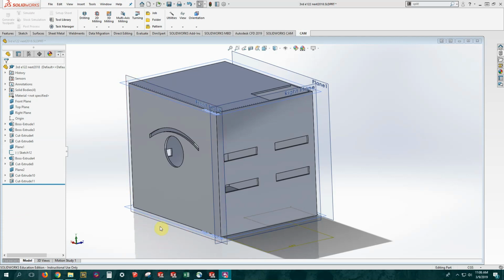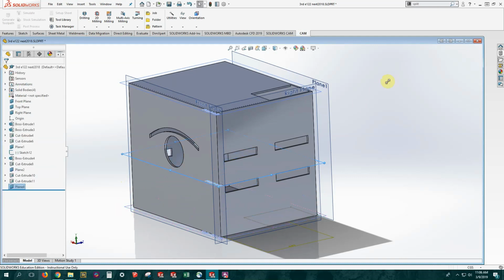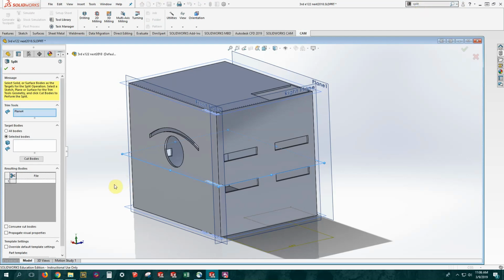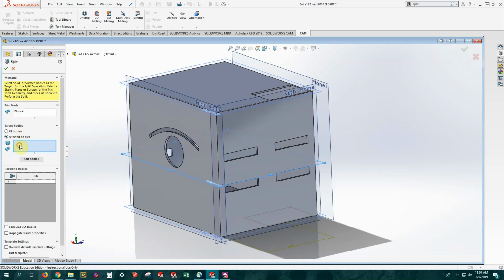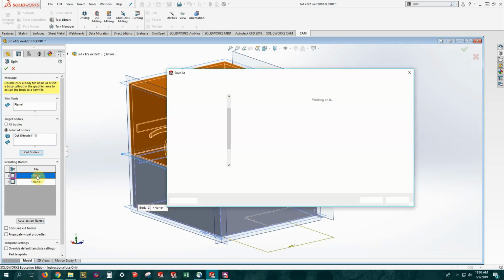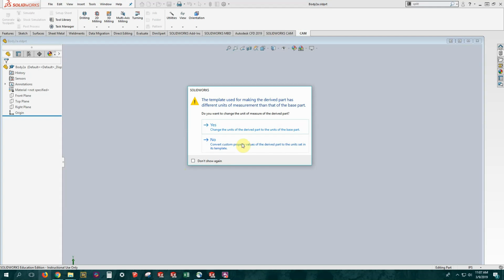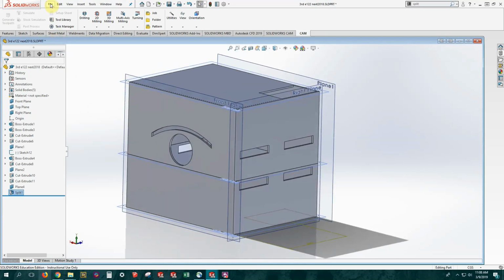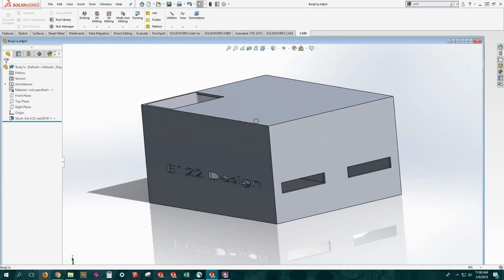19 1 E122 PartSplitting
Splitting a solid part in SolidWorks